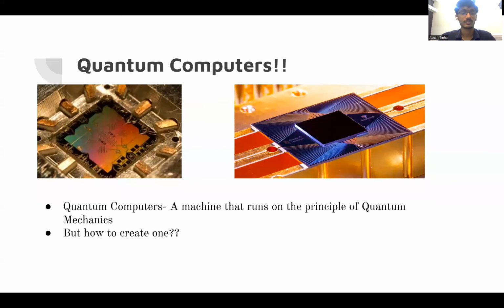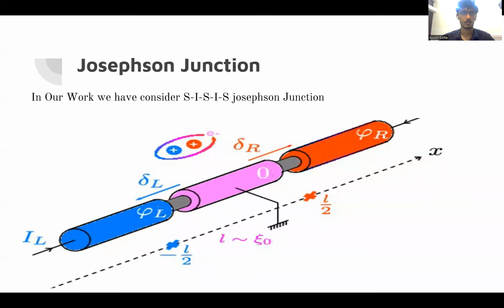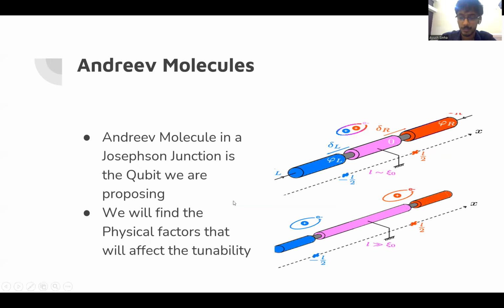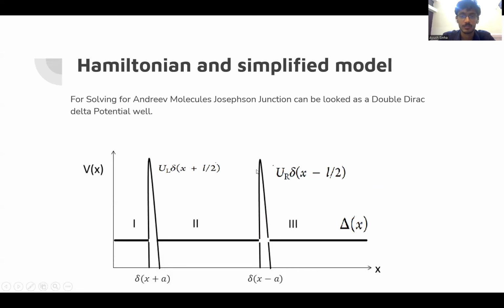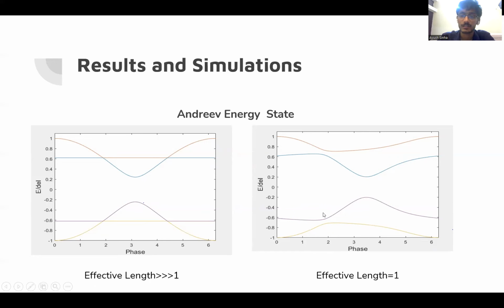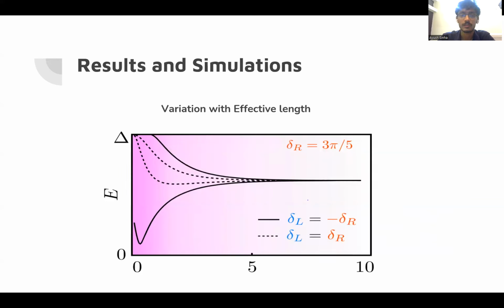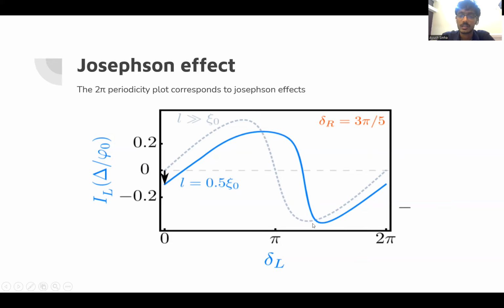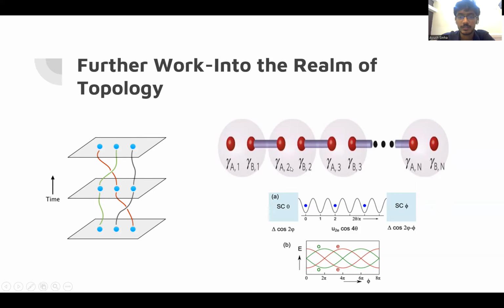PHY399 Video Presentation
A study of  Andreev molecules in Josephson junction
-     Ayush Sinha